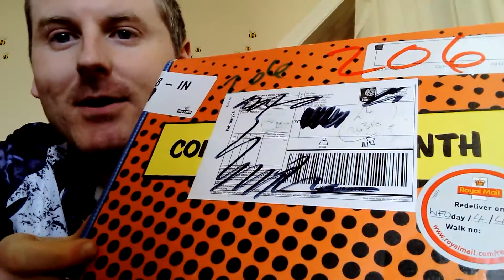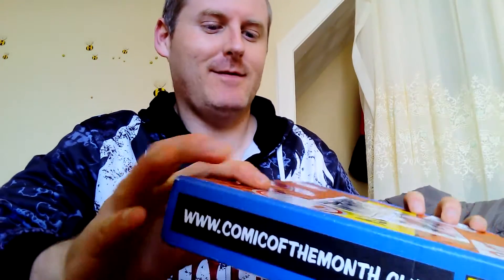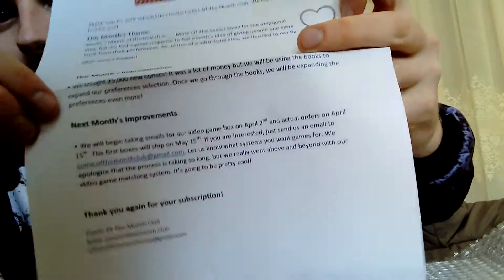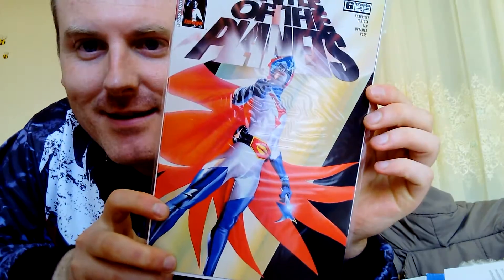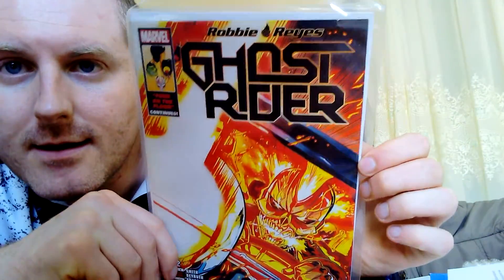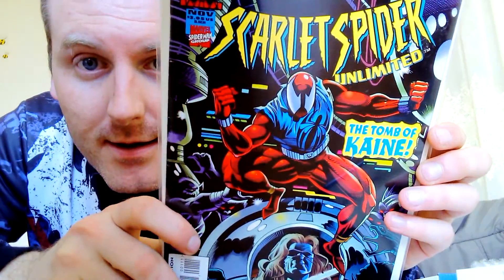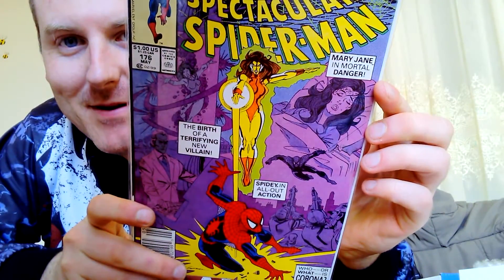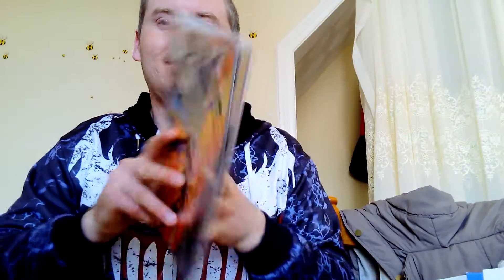Comic of the month (March)